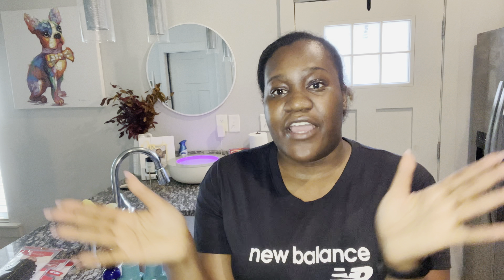DIY Passion twist | Lets Do Some Hair Girl💕 failedattempt 🤣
Chiiiiiiiillllllllleeeeee who told me that I can do hair; cause they lied to me!🤣

Hey Chanel Crew! I pray that your day is filled with peace & love.🤍

In this video, your girl was attempting to do some passion twist braids crochet/rubber band method. Tell me what y'all think???

Make sure you all like the video, comment to give me your thoughts, and make sure you hit that notification bell so that you won't miss when I upload a new video.

I have created a instagram & TikTok account. So, please make sure you go follow ALL social media platforms so that you will know when I post fresh new content.

SN|I used 3 packs of expression passion twist.

If you have any suggestions on videos you will like to see next, please go to my link tree and comment in the suggestion box. I will also post that link here. :)